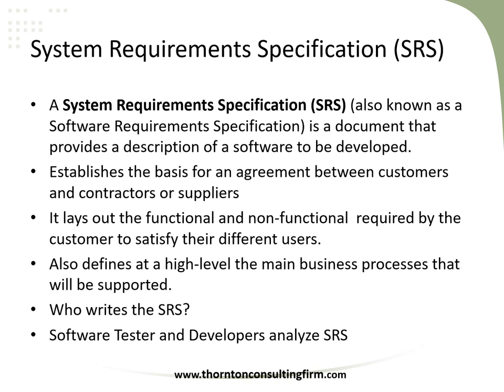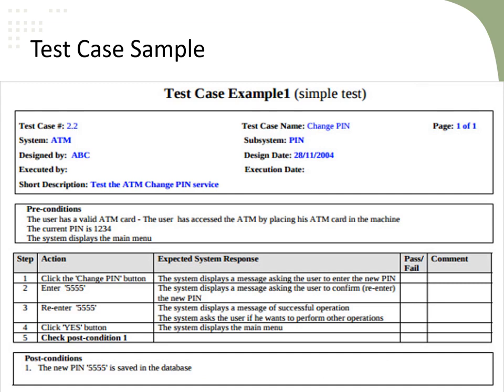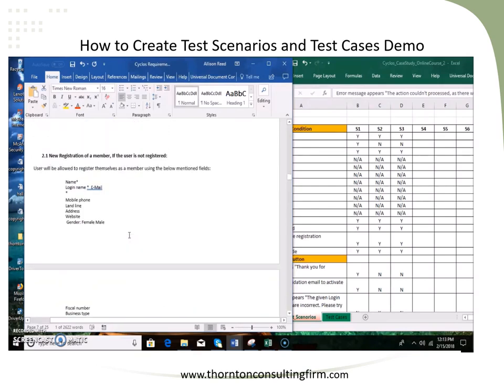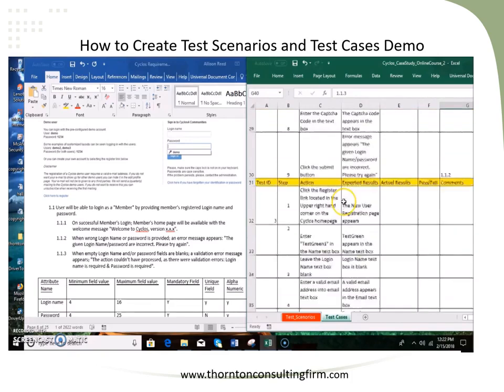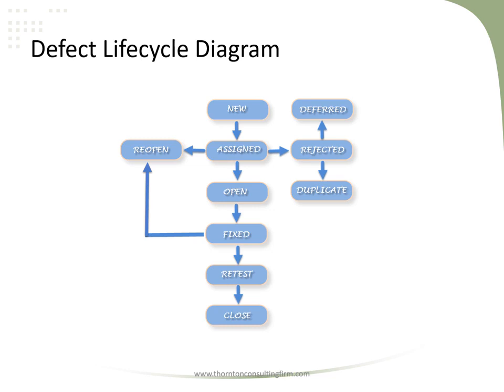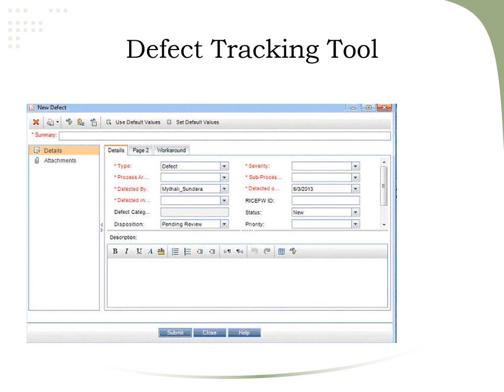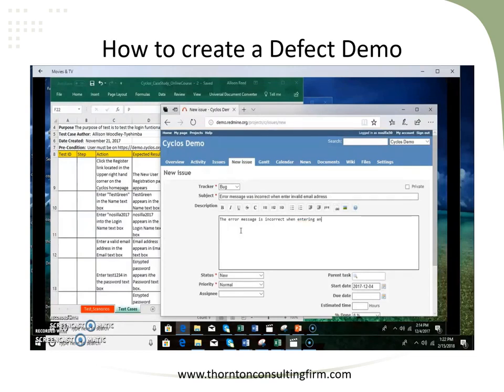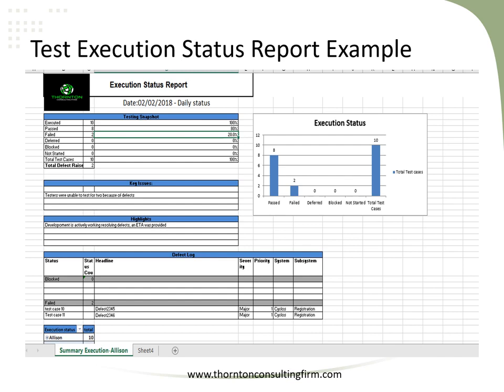Test Execution and Defect Management video0220